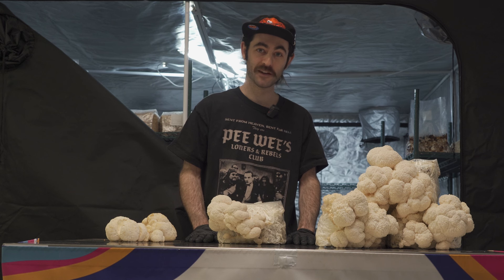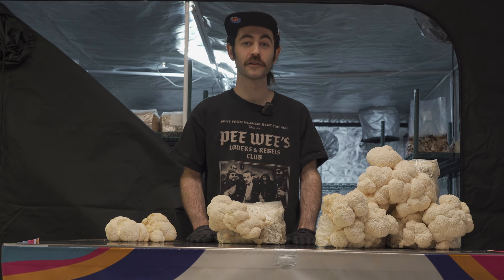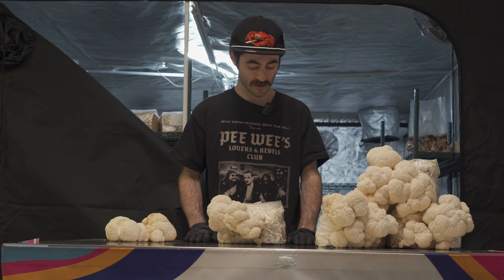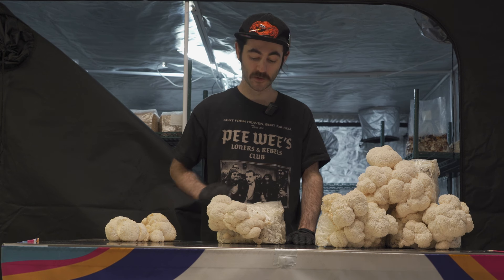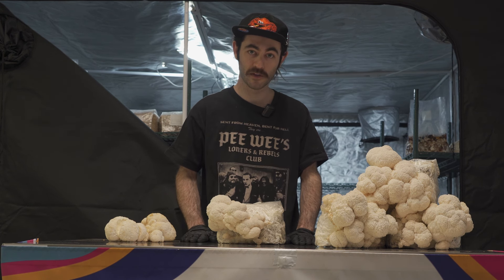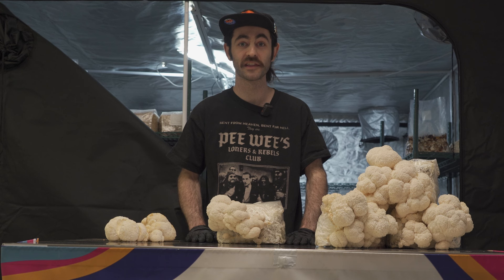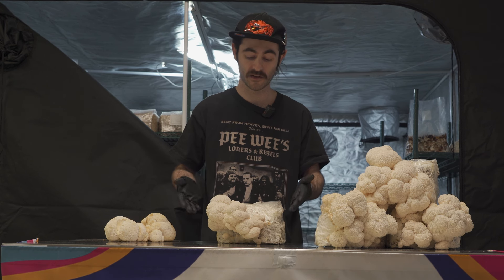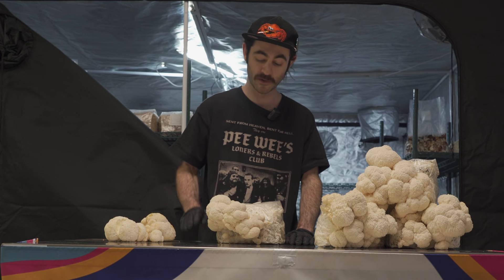Harvesting Lions Mane With Booming Acres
A quick video showing how to harvest your lions mane mushrooms! Lions mane is a fast growing mushroom with lots of uses. From the time we inoculated our grain to harvesting these mushrooms was just over 30 days! We got just over 1lb from each of our 5lb blocks used to grow these mushrooms!